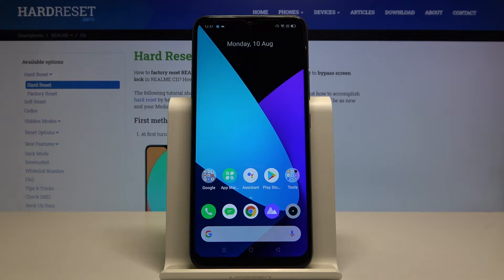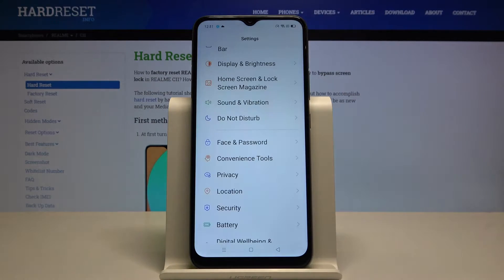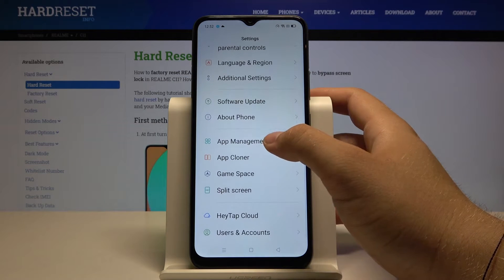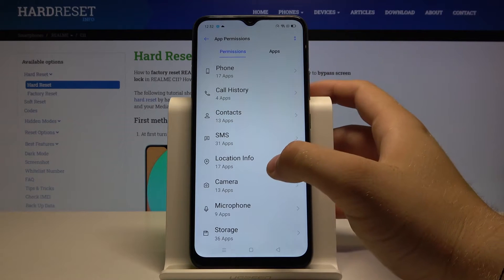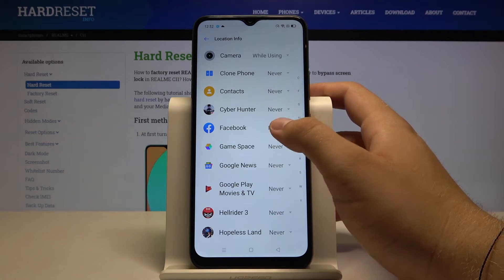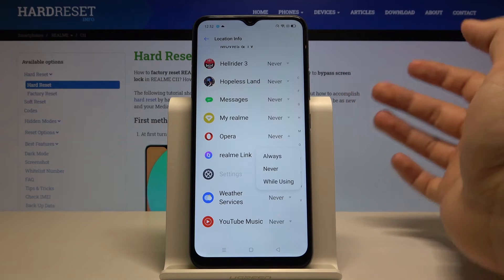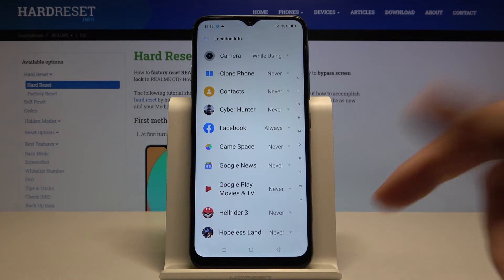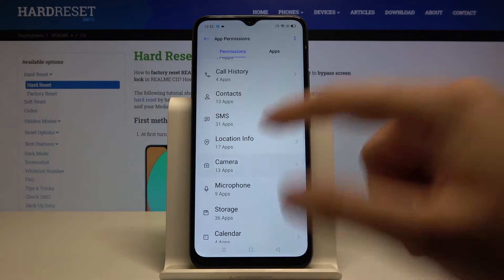How to Change App Permissions in REALME C11 – App Settings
Learn more info about REALME C11:
We are presenting the short video instruction, where you can find out how to change App Permissions in REALME C11. It’s easy instructions that nobody won’t have any problem. Stay with us and learn how to get access to the Settings that allow you to change App Permission smoothly. We hope you enjoyed this video. Happy viewing!

How to manage App Permissions in REALME C11? How to set App Permissions in REALME C11? How to set up App permissions in REALME C11? How to disable App Permissions in REALME C11? How to enable App Permissions in REALME C11?